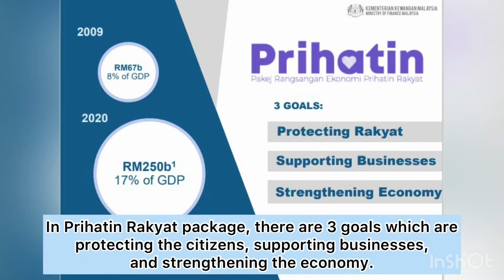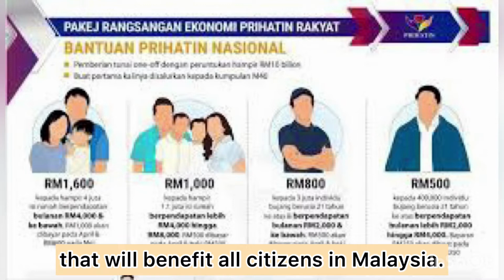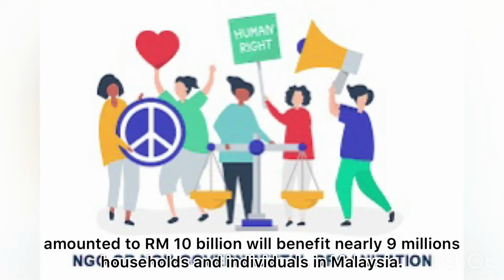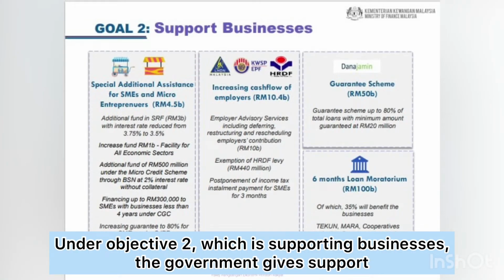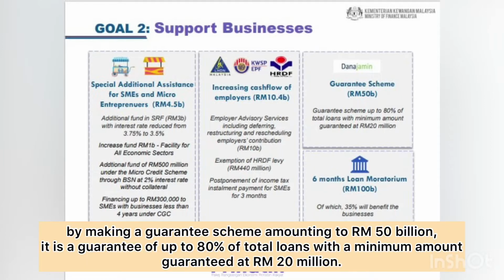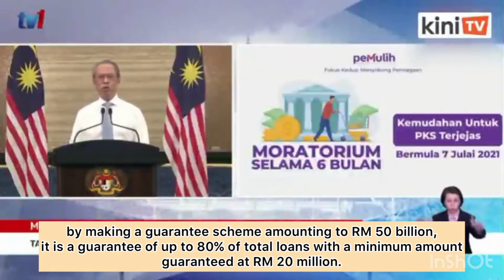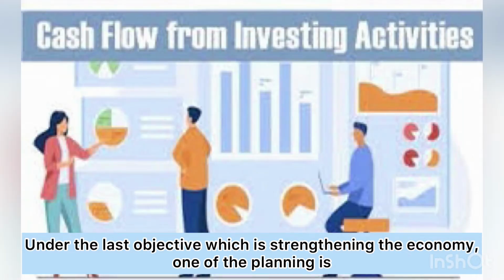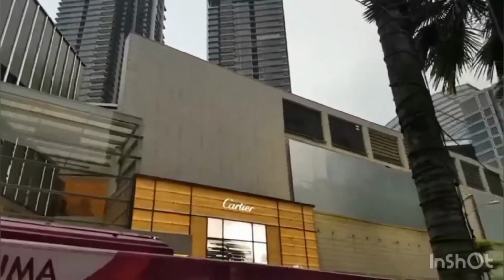Fiscal Policy In Malaysia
Group 6
1.Nursarah Su'aidah Binti Izroei 2116308
2.Aisyah Najihah Binti Abdul Samad 2118722
3.Fatin Nabila Binti Mohamad Abbas 2116912
4.Iman Ameera Balqis Binti Mohd Mahzan 1918338
5.Muhammad Nur Iman Bin Azuri 2119159